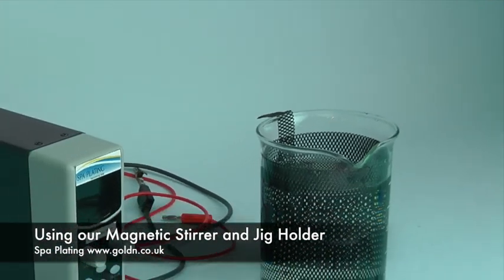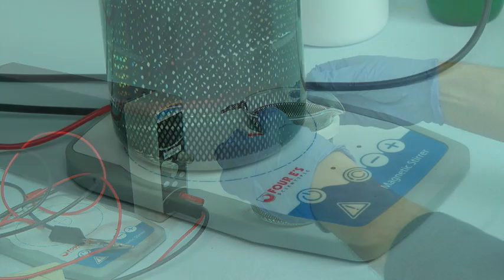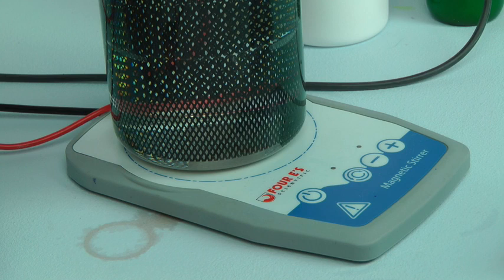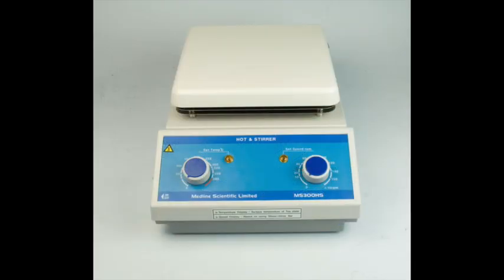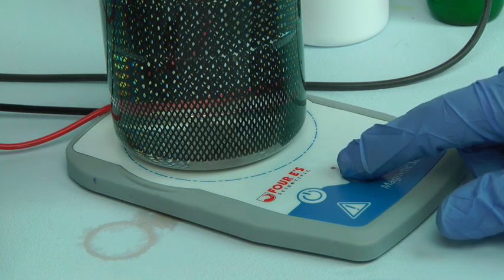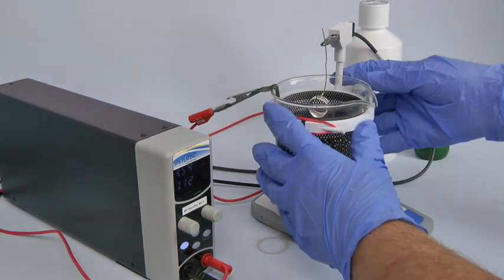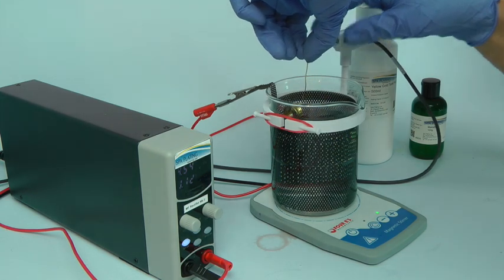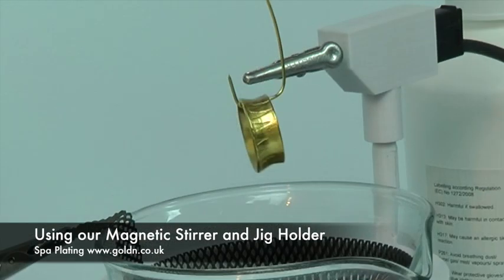How to use our Magnetic Stirrer and our Jig Holder